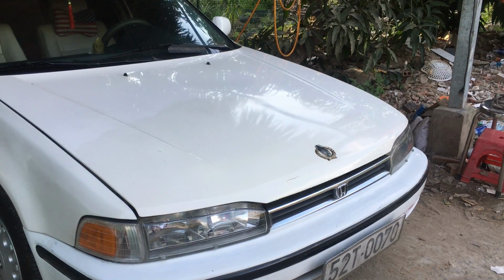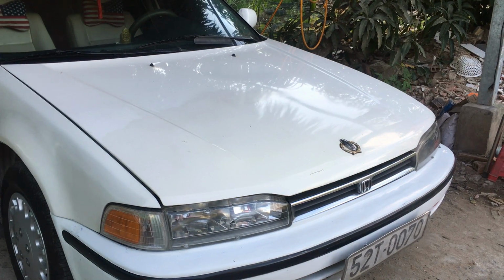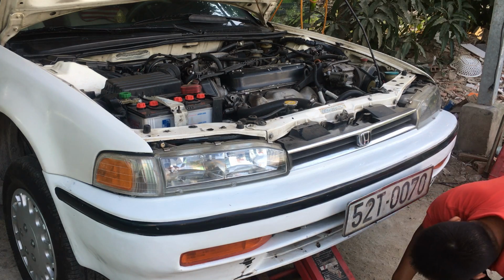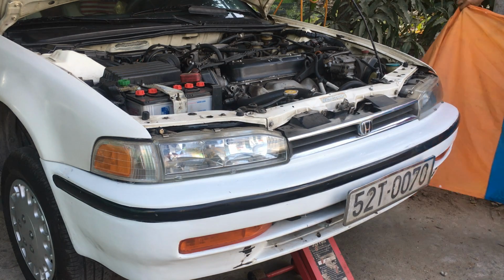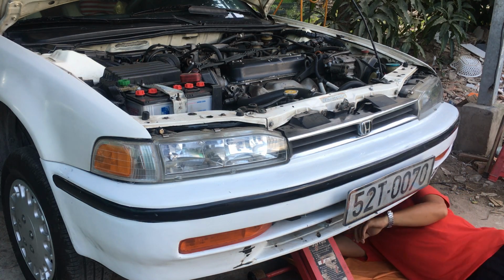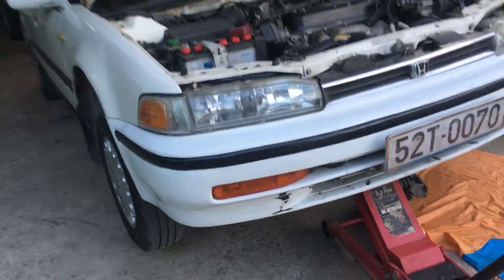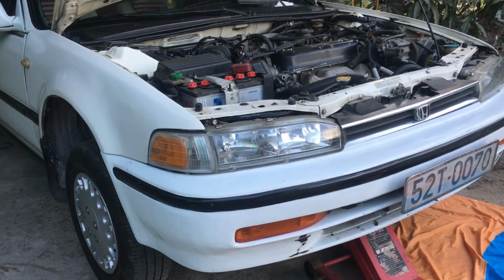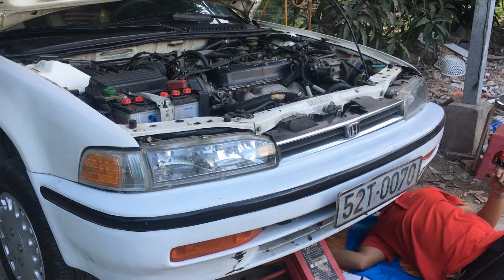Change engine oil Honda accord at home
Part 1: my Honda accord, (civic)  1992, CB7needs to change engine oil, I will show you how to do it in this video. Engine oil is one of the most important thing we should change regularly to keep our car working strongly, powerful and long lasting engine. Low quality lubricant can damage the engine a lot. In this case I use 20W - 40 grade Castrol engine oil for my Honda.
Prepare engine oil, oil filter and wrench, 17mm wrench, jack stands, a hydraulic lifter.
Lift the car up, then drain old engine oil to a bucket.